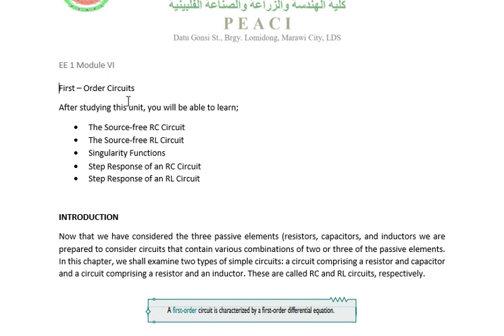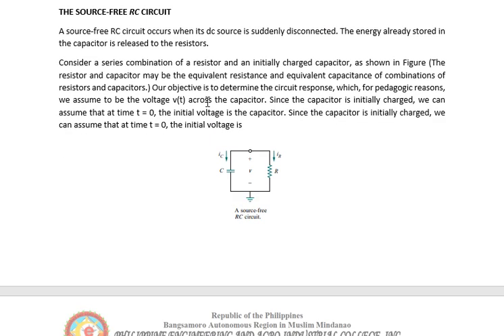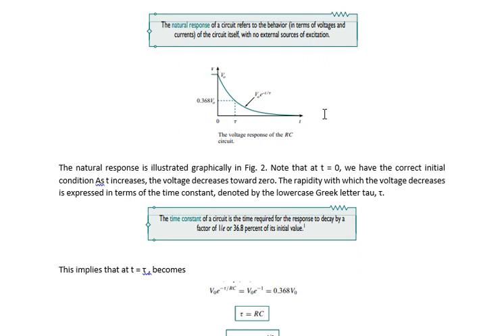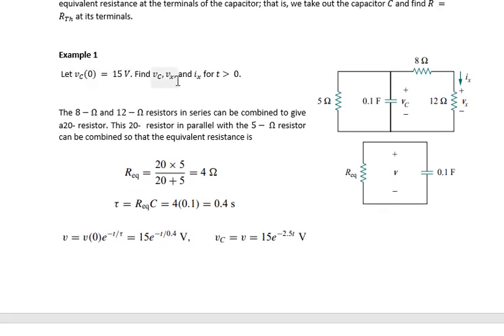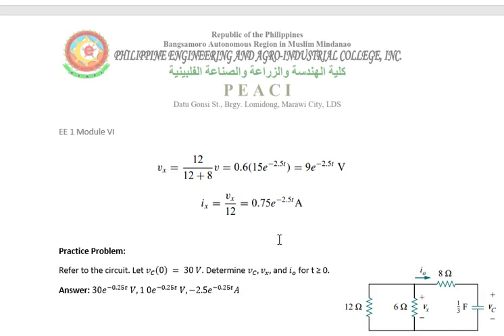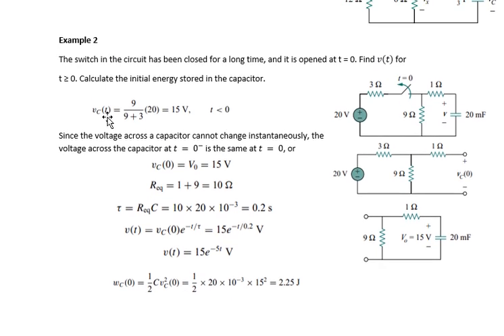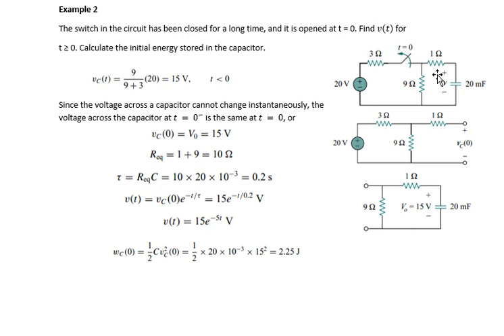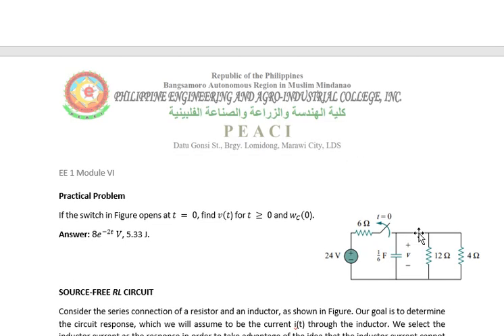EE 211 - Week 9 (Part 1)